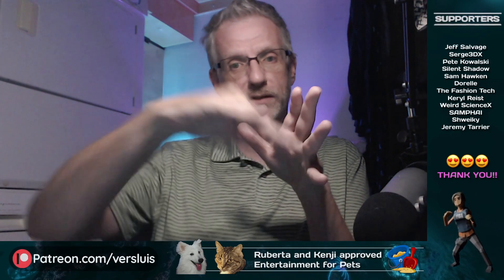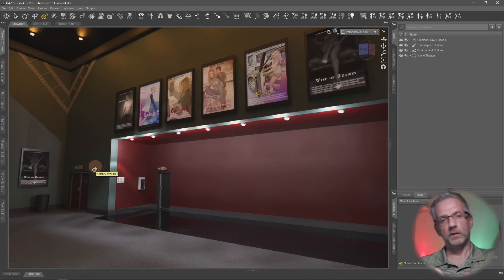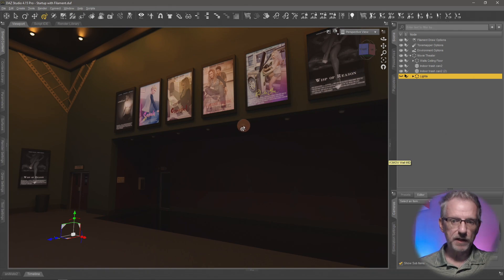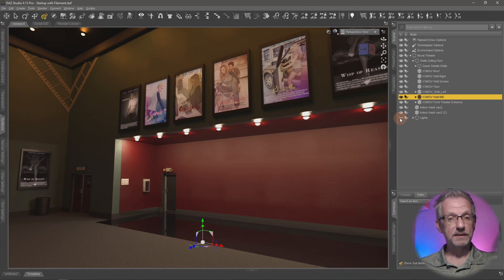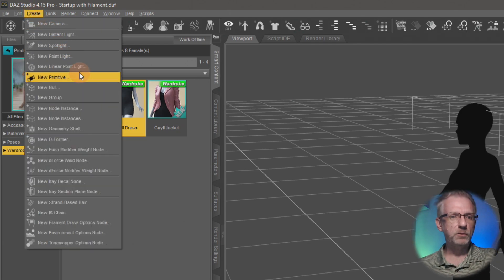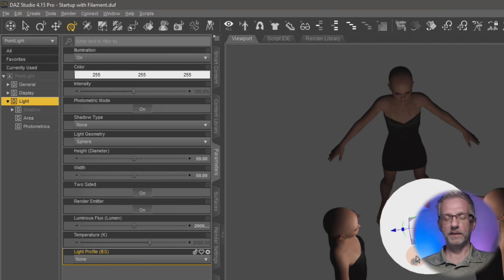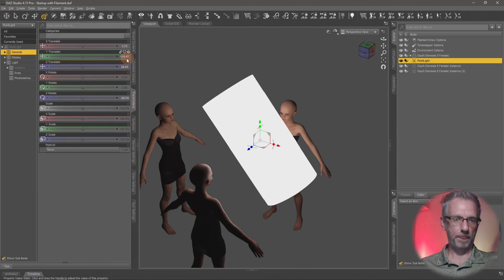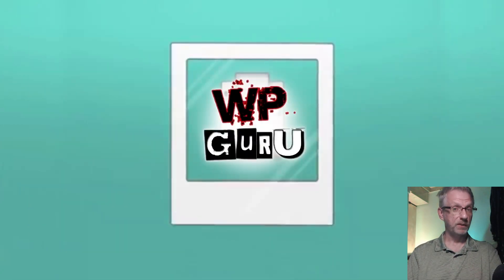Creating Lights for indoor characters in DAZ Studio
In this episode I'll talk about how to use point lights in Iray, and how to turn them into a variety of light sources. I'll also explain why a HDRI does not reach an interior set and why it might be less useful, and I'll describe how to turn existing geometry in your scene into light sources.

For Angelee - I hope it's useful :-)

BUY ANYTHYING FROM DAZ and I get a cut 😍